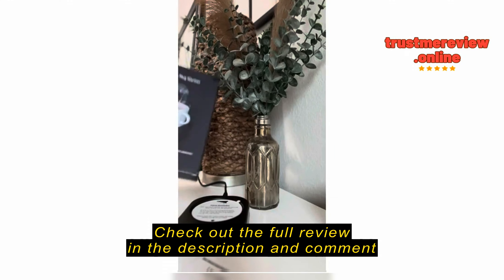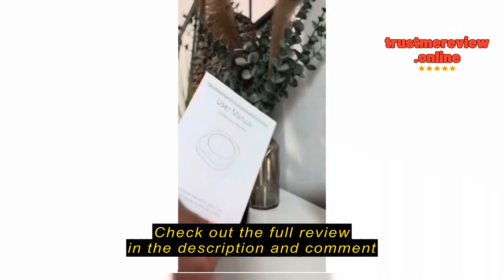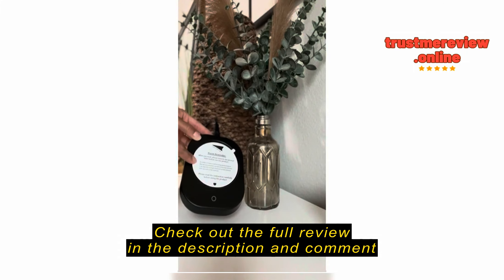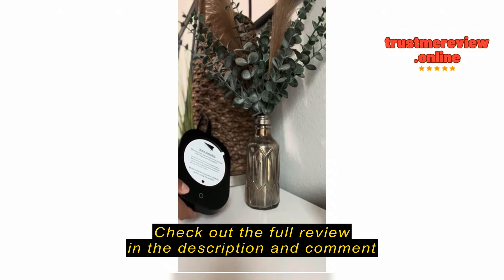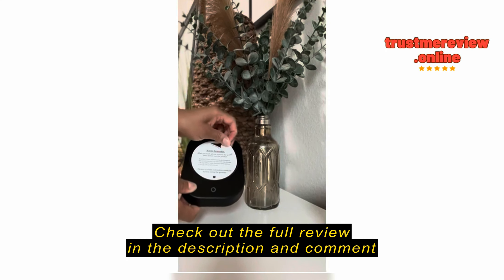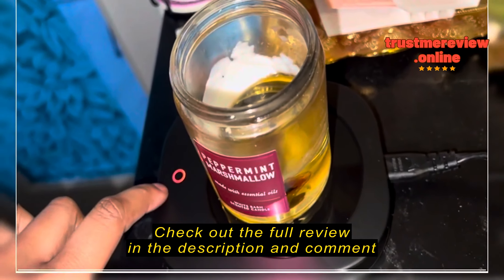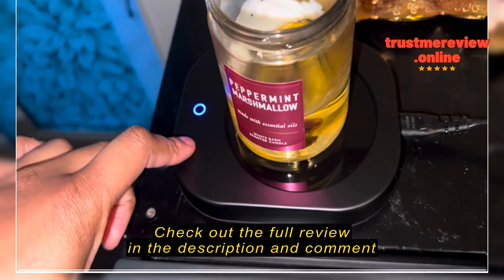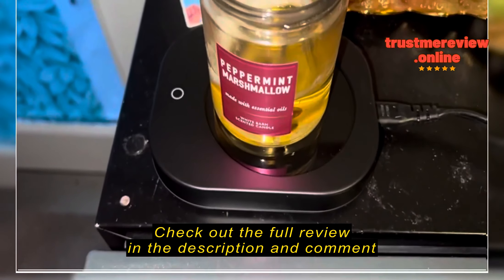Candle Wax Melt Warmer DS1288: A Candid Review and Personal Experience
aromara Candle Wax Melt Warmer for Jar Candles, Safely Releases Scents Without a Flame, Coffee Mug Warmer for Desk Gravity-Induction Auto Shut Off, Electric Self Heated Plate for Heating Milk, Tea

Commencement - Relating to the ReaderpHave you ever found yourself yearning for the comforting aroma of scented candles but hesitated due to safety concerns? If so, you're not alone in your dilemma. For quite some time, I wrestled with similar reservations, longing for the ambiance without the worry. This led me on a quest to find a solution that would offer both tranquility and safety. Enter the Candle Wax Melt Warmer DS1288, a product that has truly transformed my sensory experience./pFactors to Ponder Before Making a PurchasepBefore delving into the specifics of the Candle Wax Melt Warmer DS1288, it's crucial to reflect on why such a product might pique your interest. If you're someone who relishes the soothing scents of candles but grapples with concerns about safety or finds traditional warmers cumbersome, this product could be a game-changer. Conversely, if you're seeking a rapid candle-melting solution